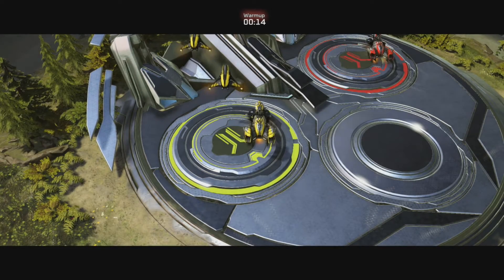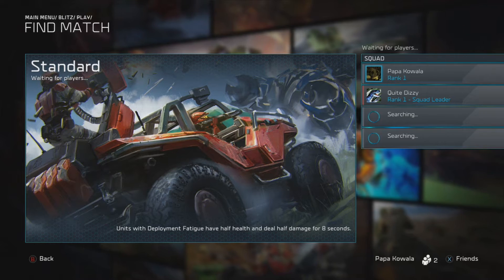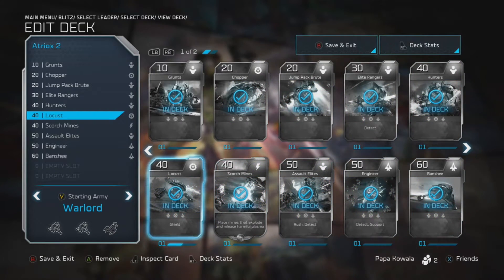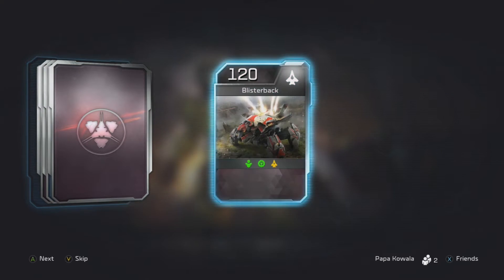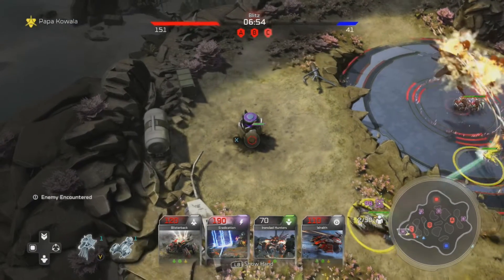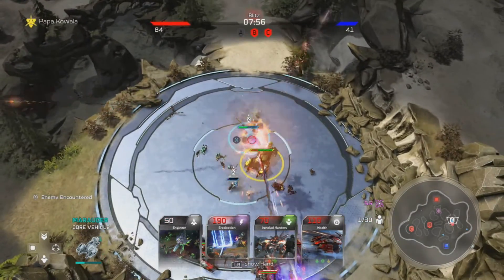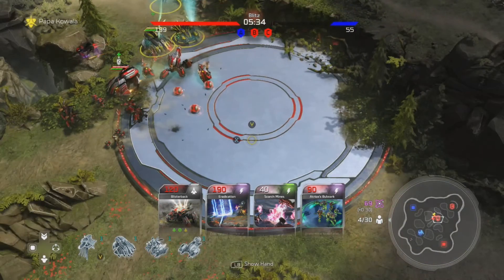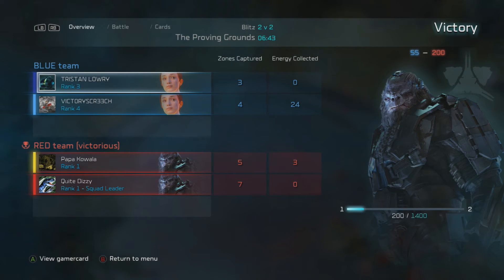Halo Wars 2 Blitz REVIEW! (IS IT FUN?)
Dizzy reviews Halo Wars 2 new gamemode Blitz as he plays it for the first time.

Recorded by Jake
Edited by Brandon